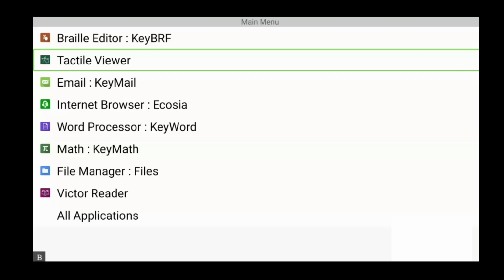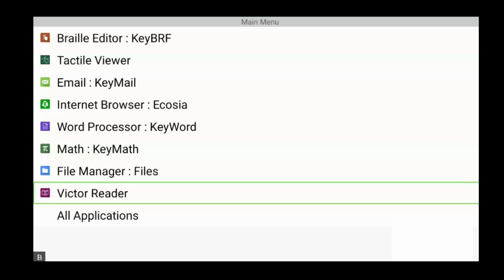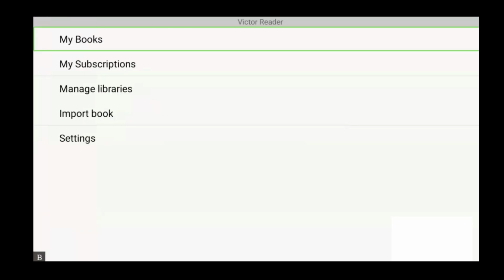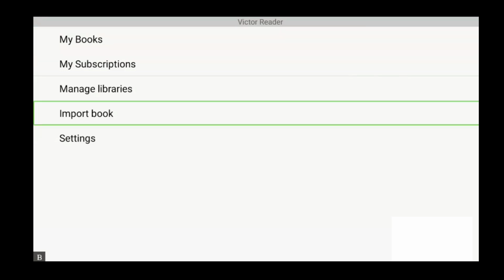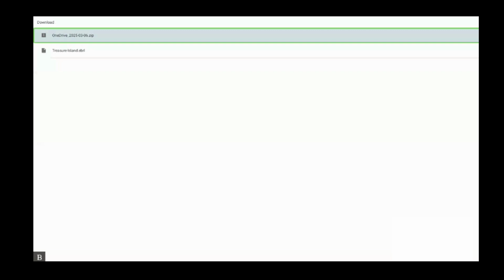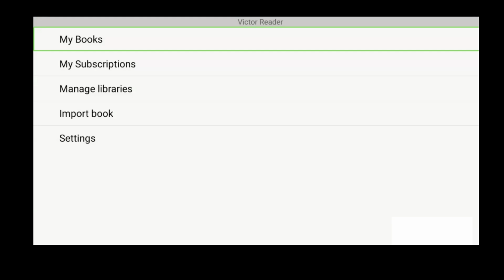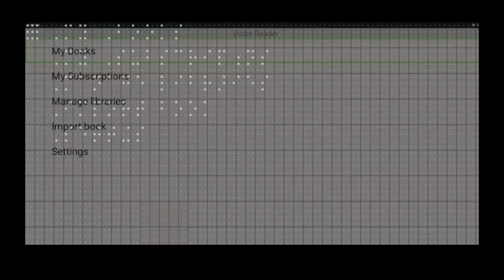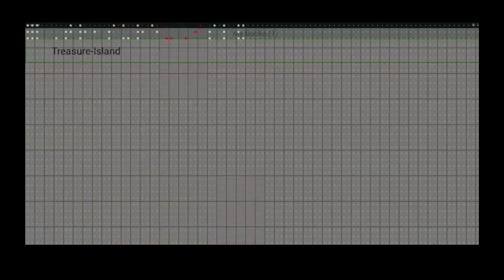Monarch Snapshot: Importing eBraille Files